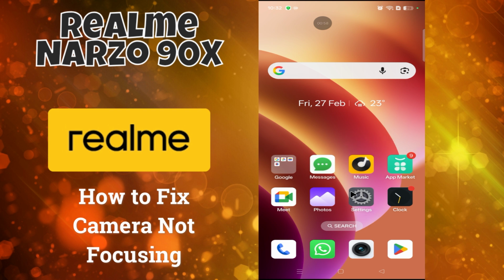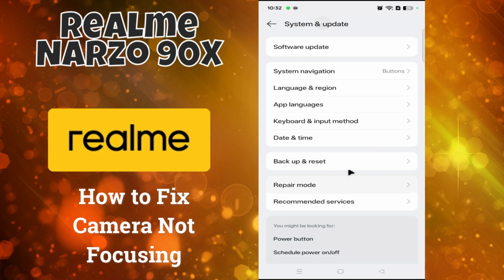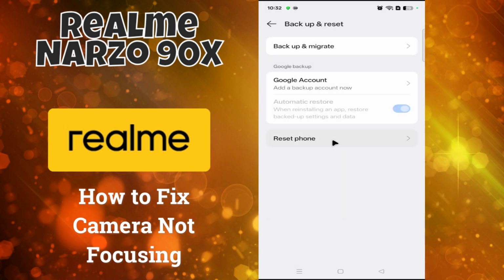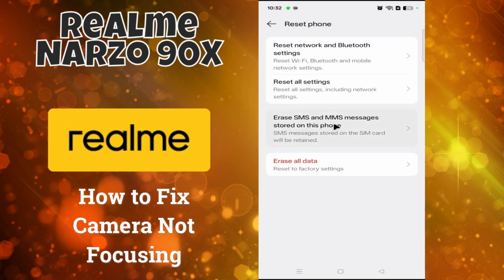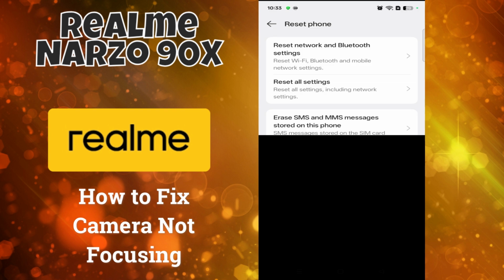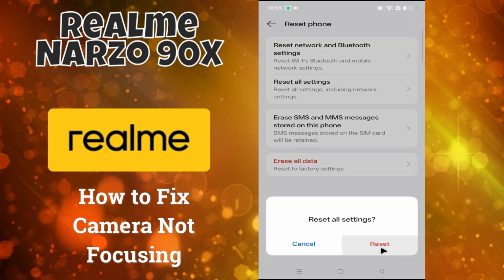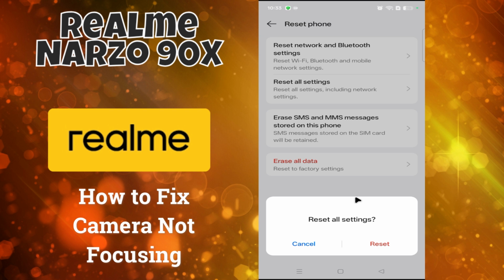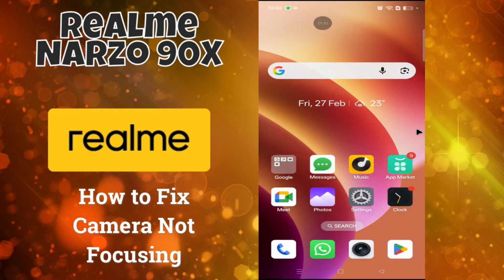How to Fix Realme Narzo 90x Camera Not Focusing